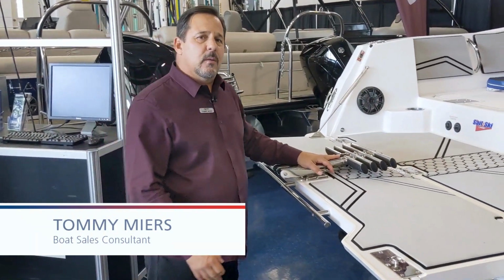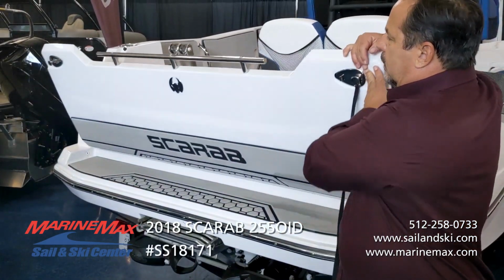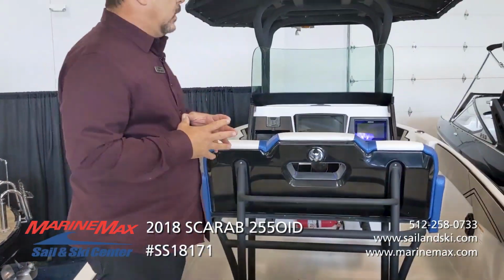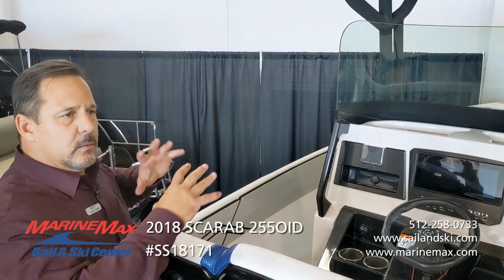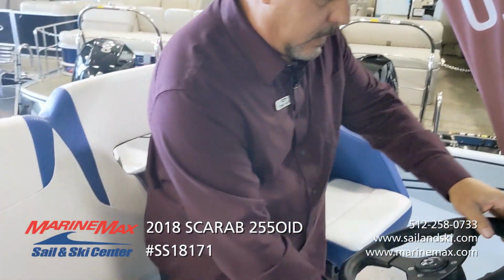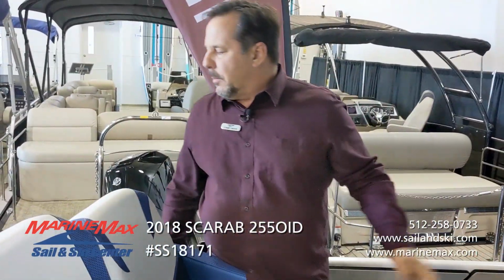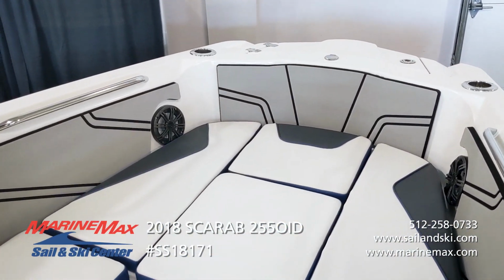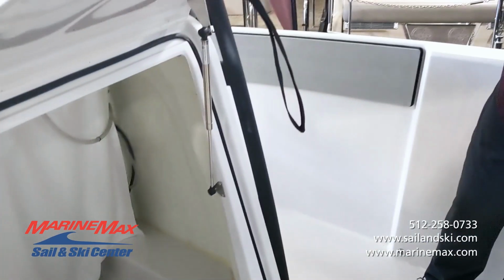Don't Miss This One: Scarab 255 Open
Stock

Welcome to the 255 Open G—a 25-foot center console with a tailgate and console changing room. Its keen design sports up to 13 passengers bringing you the versatility you need to carry all your friends and gear. Grab a tan, cruise, fish, or shred wakes…everything is open to possibility with the 255 Open G.

KEY FEATURES
Twin Rotax 1.5L 250HP Supercharged High Output 4-Tec ECT
Denim Blue
White & Jet Black Deck
Impulse Denim Blue Interior
iNR - Intelligent Neutral & Reverse
Cruise Control
Stereo W/ Bluetooth
Fold-Down Transom Tailgate
Bow Seating Package: Backrest, Seat Cushions, Filler Cushions, Forward Step Pad
Digital Speed Control: Cruise/Ski/Eco/Docking Modes
Amps, Kicker Speakers: 4 Cockpit & 2 Transom, Subwoofer, Tramsom Remote
Impact Graphics - SeaDek
Tailgate Ladder
Underwater Lights & Docking Lights
Coolers - 2 36 QT - Cockpit
GPS Plotter W/ Depth Sounder - Simrad GO9
Porta-Pottie
Tailgate Marine Mat - SeaDek
Rod Holders: T-Top & Deck Mount
Cockpit Table W/ Mount
Touch Screen Command Cener
Dual Batteries W/ Switch
Console & Helm Seat Cover
Sail Shade
T-Top: Folding W/ Canvas
Optional Trailer: Gatorhyde Tandem Axle Trailer w/Brakes, Swing Tongue & Spare

MarineMax Sail & Center Austin 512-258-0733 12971 Research Blvd Austin, TX 78750 | San Antonio 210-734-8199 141 Balcones North San Antonio, TX 78201 | Lakeway 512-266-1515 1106 RR 620 N Lakeway, TX 78734